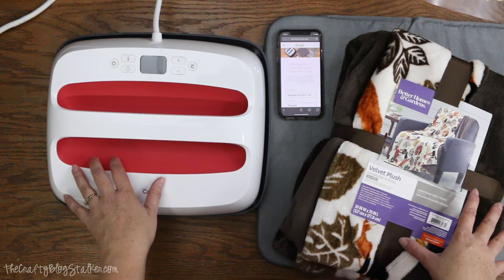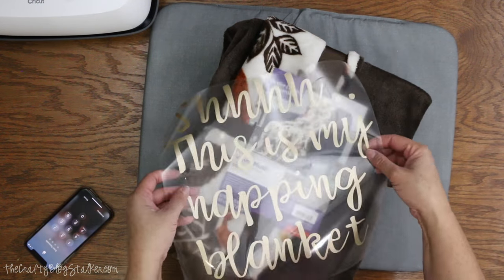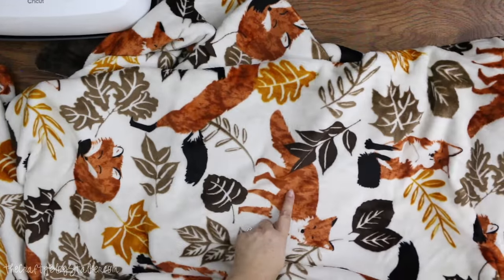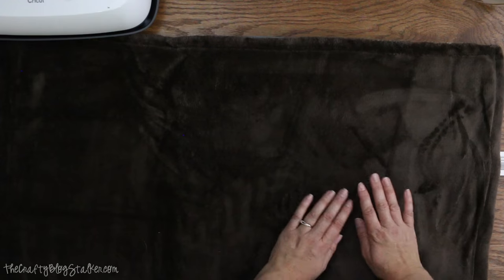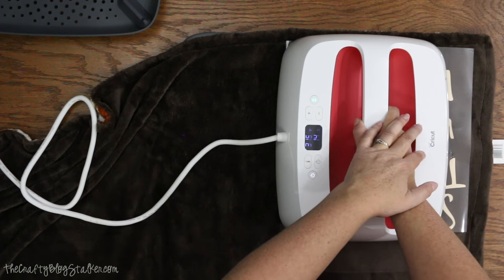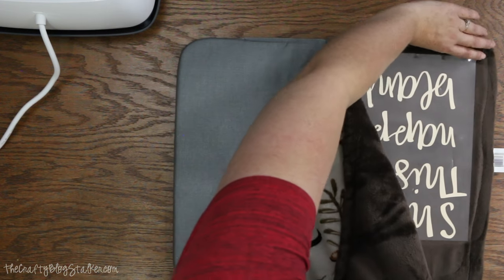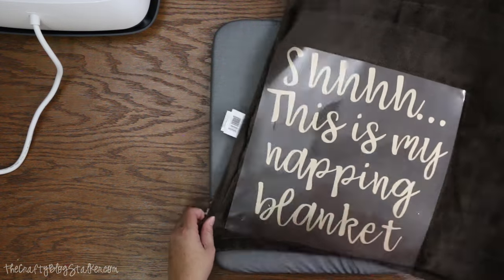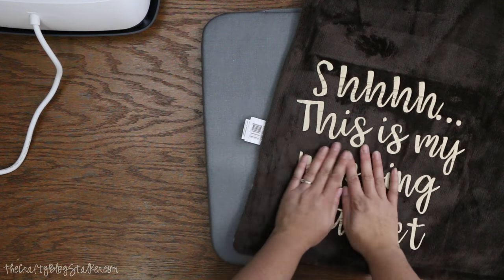How to Make a Napping Blanket with Iron-on Vinyl and Cricut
How to Make a Napping Blanket with Iron-on Vinyl and Cricut↓↓↓↓↓↓ CLICK TO GET MORE LINKS AND TUTORIALS ↓↓↓↓↓↓↓↓↓↓↓↓↓↓↓↓

Make a soft and cuddly napping blanket for yourself or as a handmade gift! All opinions are 100% my own.

I'd love to hear what other types of crafts and recipes you enjoy! Don't forget to tag me on social media if you follow my tutorial! I'd love to see your take on it!

I have been crafting and creating since I was very small and remember making and gifting cross stitch items to my grandmas when I was 8. I love everything crafty and dabble in just about everything, except I can’t get the hang of crochet. I've been blogging since 2011 and I love teaching and creating tutorials to help others find their crafty inner soul. I hope that my videos inspire you to make something and have that I MADE THAT! Feeling.